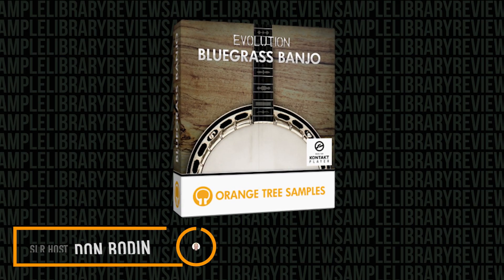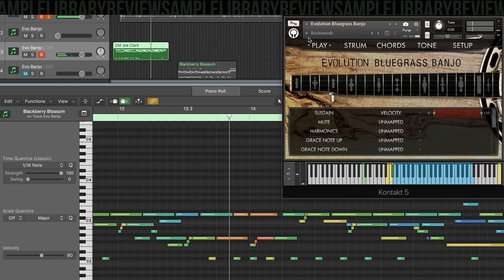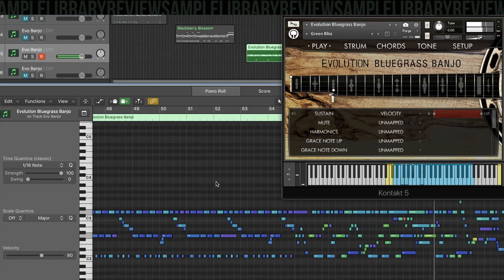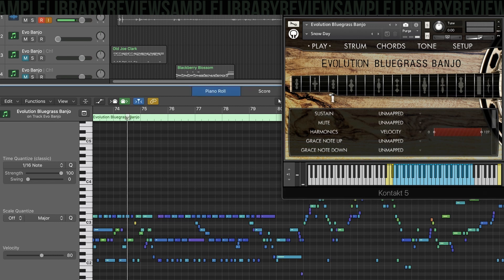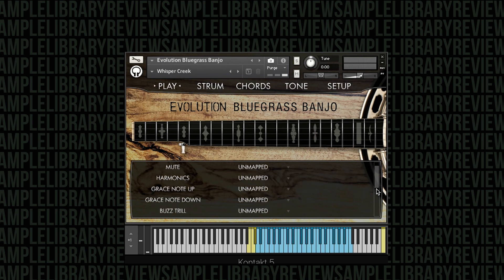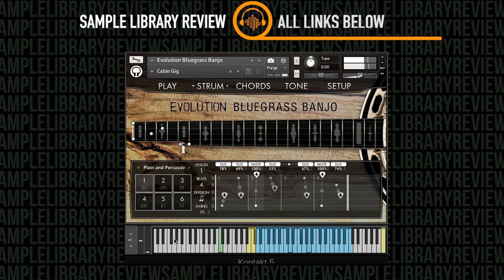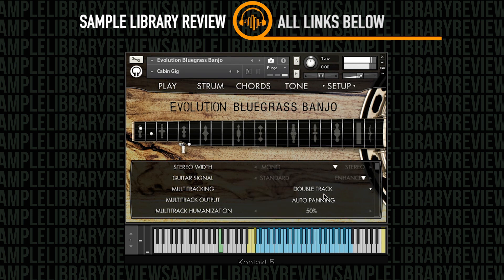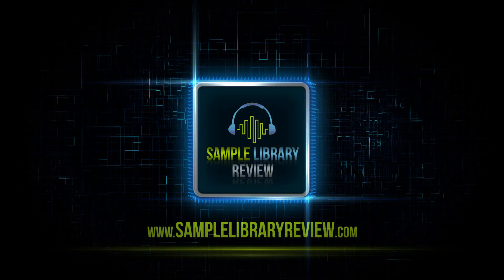The Best Virtual Banjo around! * Checking Out: Evolution Bluegrass Banjo by Orange Tree Samples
Evolution Bluegrass Banjo is on a special intro price of $139

About the Library - 00:42
Preset Examples - 02:30
Interface - 08:38

When I need a Banjo, I am reaching for this one! What sets Orange Tree Samples' Evolution line of stringed instruments apart is the usability and top-notch sound. The developer has taken the same attention to detail, from recording to instrument creation, and created a surprisingly diverse Banjo instrument for Kontakt. The presets alone are a world-tour of great banjo sounds.

Evolution Bluegrass Banjo sells for $179. At the time of posting the instrument is on a special intro price of $139 for a limited time from Orange Tree Samples